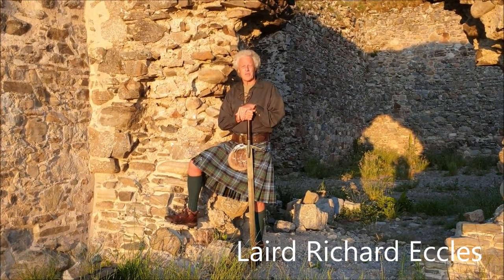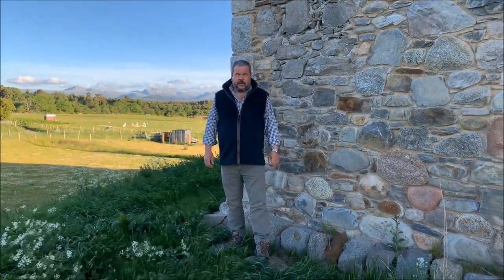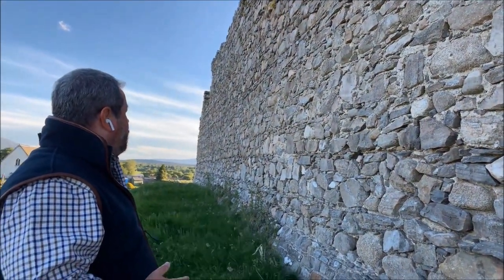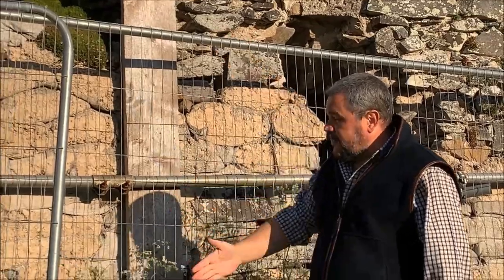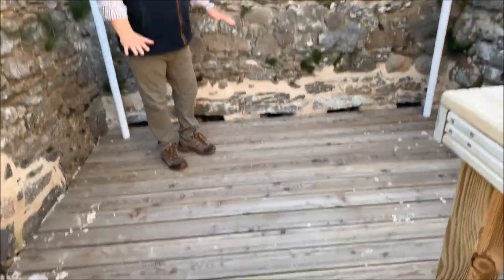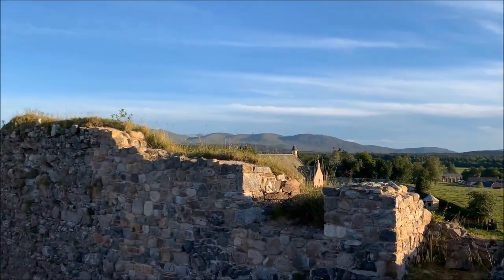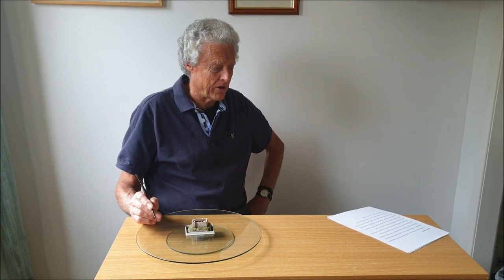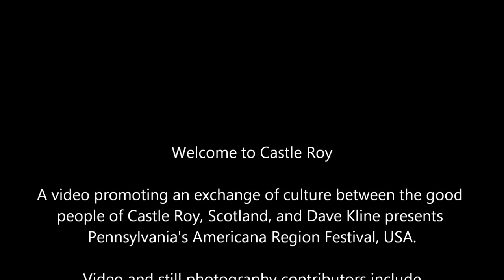Castle Roy Tour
This video was created in a partnership between the stewards, lairds, musicians and artisans of Scotland's Castle Roy and Dave Kline Productions, a.k.a. Laird David L. Kline, Berks County, Pennsylvania.  Special thanks to Castle Roy's Laird Richard Eccles.  A region to region partnership was created to promote folk traditions, music, culture, architecture, history and more, in June of the year 2020.  Future goals include continued restoration of the castle and the exchange of musicians, artisans and like-minded people on both sides of the Atlantic Ocean, who wish to perpetuate all that the castle represents.